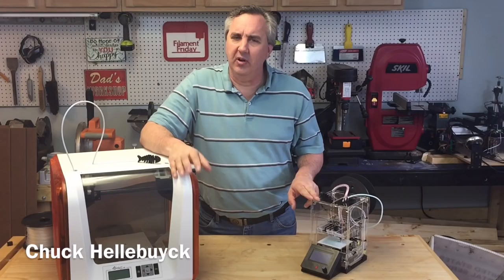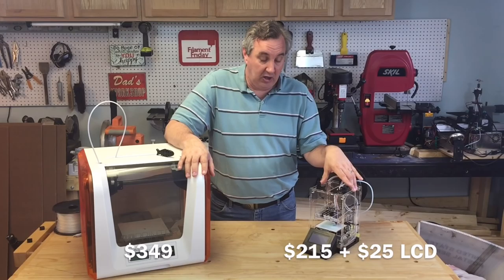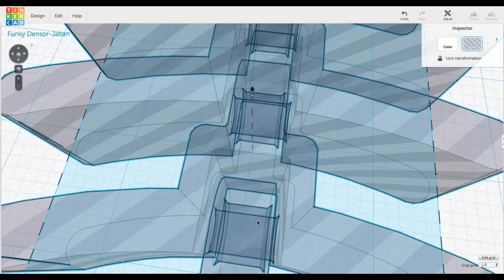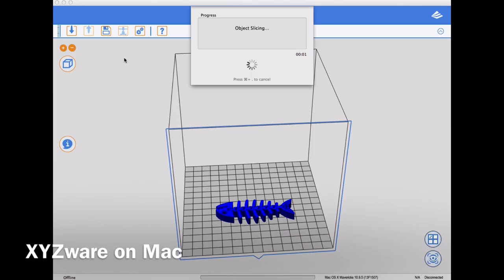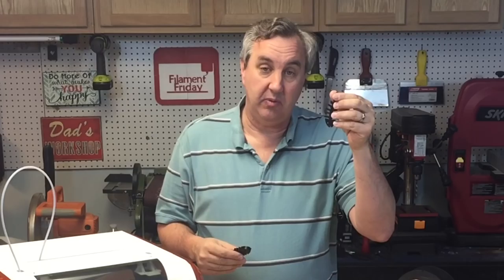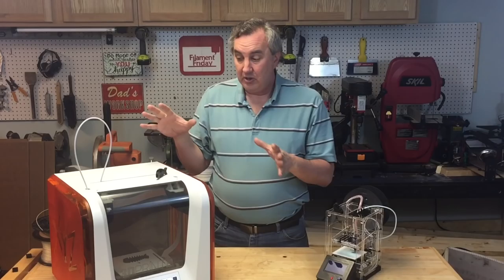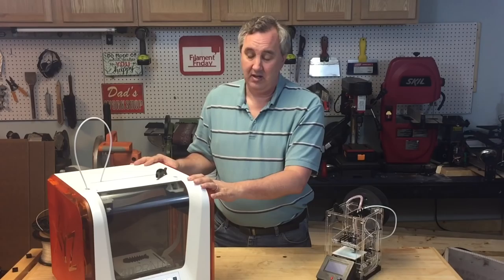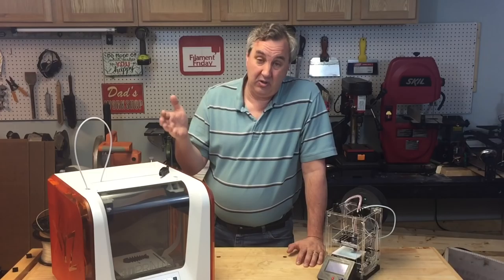Filament Friday #61 - DaVinci Jr. vs Fabrikator Mini 3D Printing Flexiblle Fish Fossil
Chuck takes a viewer suggestion to print a Flexible Fish Fossil design from Thingiverse and uses it to compare two low cost entry level 3D printers. The Fish Fossil is a single print with moveable joints. This makes it a good test print for quality. He goes into the design using Tinkercad to understand how the print is built before showing the results on the two printers. Check it out in this weeks Filament Friday.

Chuck's 3D Print Book: